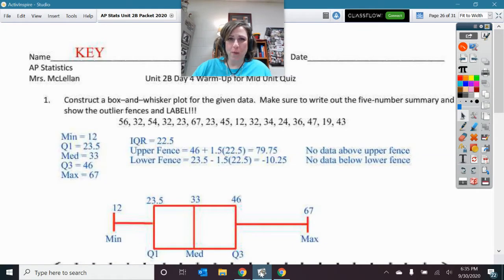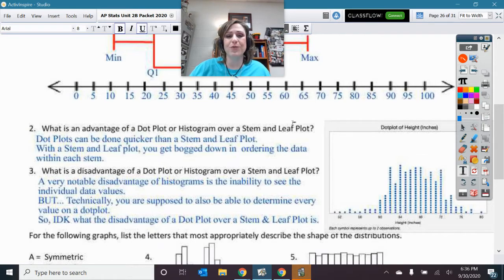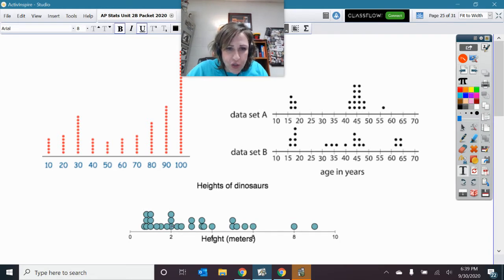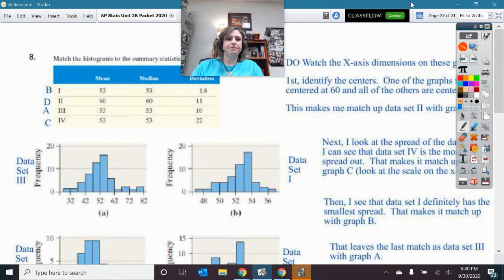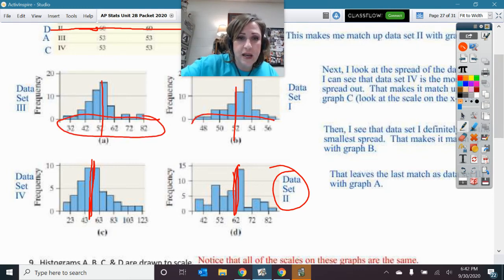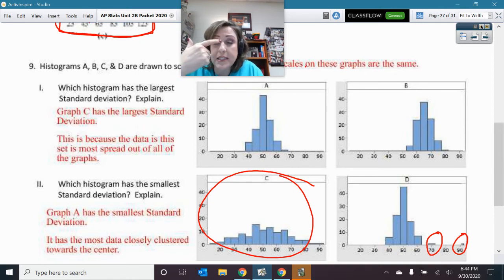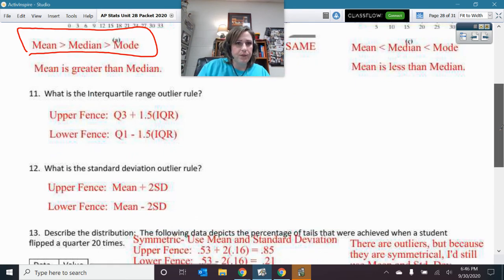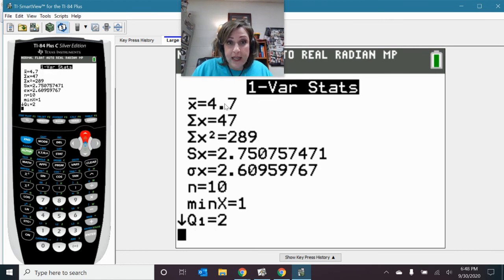Going over the Warm-Up before Descriptive Data Mid-Unit QUIZ